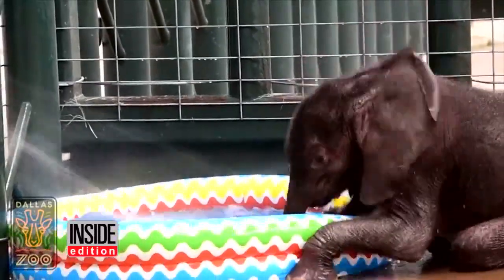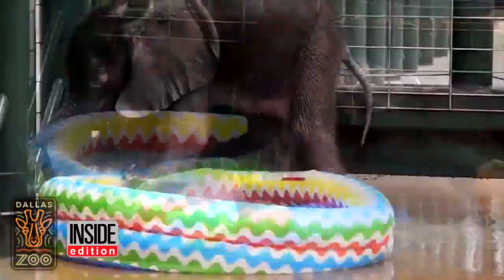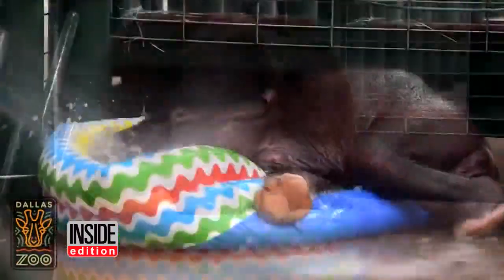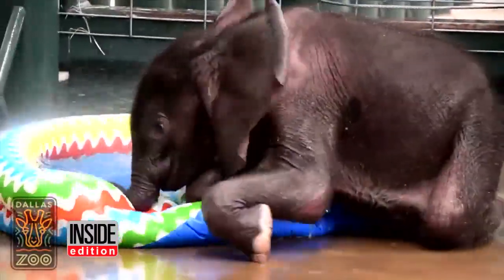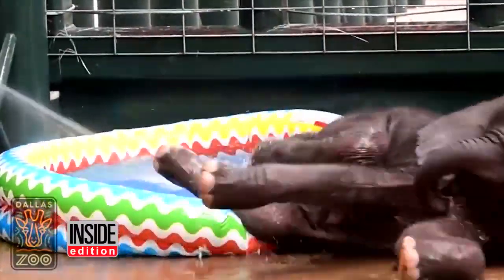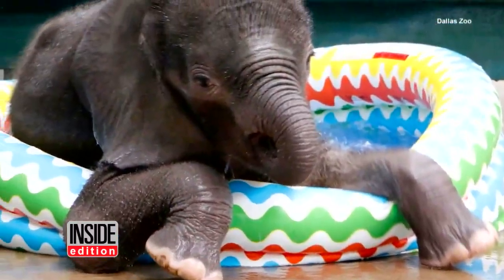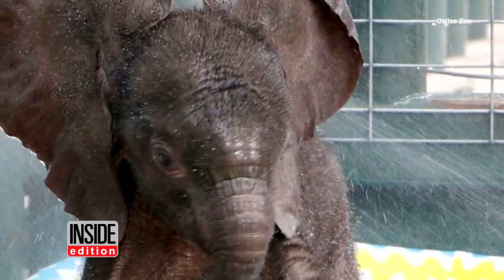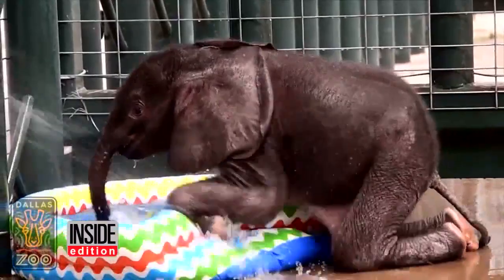Watch Adorable Baby Elephant Make A Splash Stumbling Around Kiddie Pool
The kiddie pool may be too small, but that's not stopping this elephant from having way too much fun during his first dip in the water. This 2-month-old calf made a splash in the inflatable pool and looked so cute. As he grows at the Dallas Zoo, in Texas, staffers explain so will the pool.